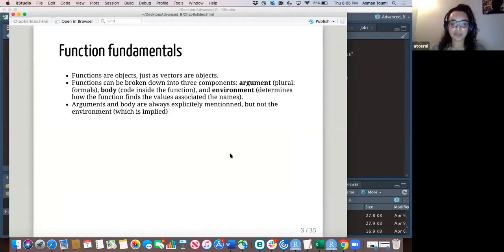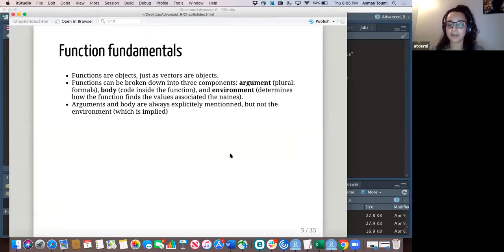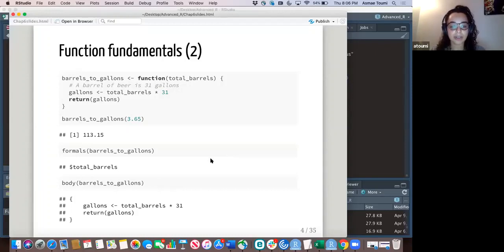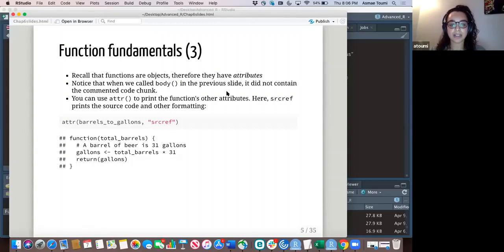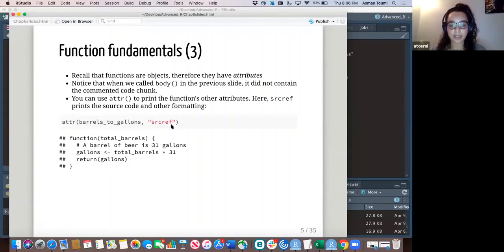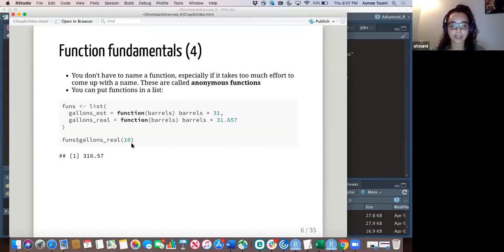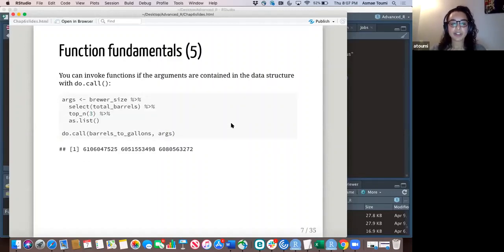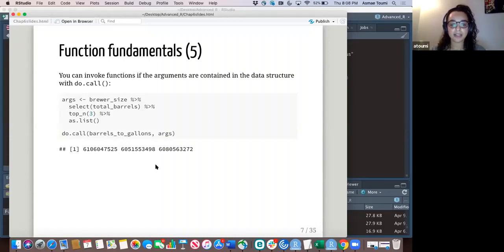Advanced R: 6.2.3-6.2.4 Function Fundamentals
Asmae Toumi explains the fundamentals of function in RStats. This presentation covers sections 6.2.3 and 6.2.4 of Advanced R (2nd edition) by Hadley Wickham